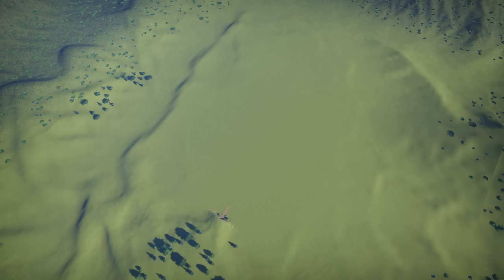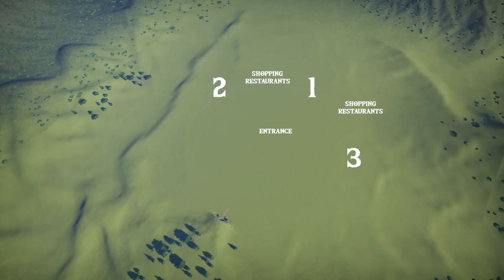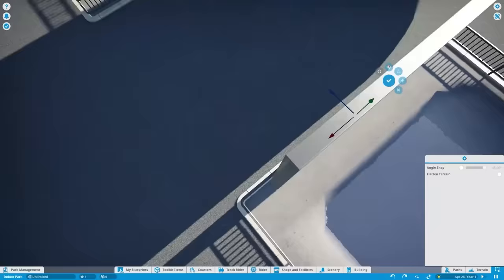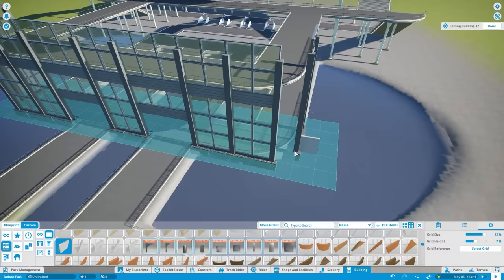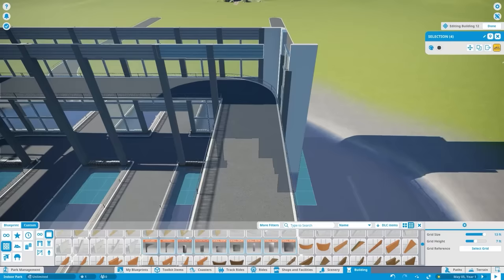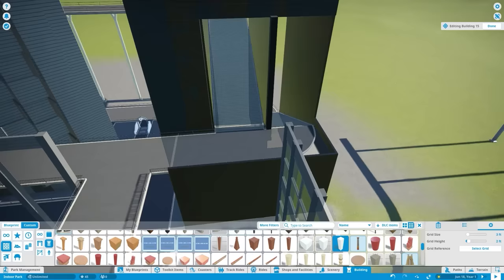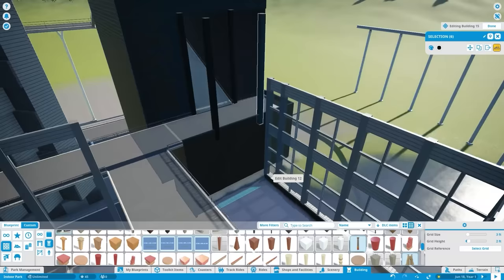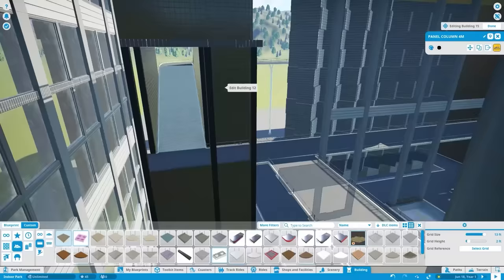Let's Build the Ultimate INDOOR Theme Park - Episode 1 - Planet Coaster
Welcome to my indoor let's build in Planet Coaster. A series where I try to build the largest, most detailed indoor theme park anybody has ever seen!

Join me as I put this theme park simulation game to the test! We're going to build rides that are really in depth and fine attention to detail. There will be coasters, dark rides and maximum amounts of scenery will be used for every single ride.

Now sit back, relax, and watch as a giant theme park unfolds right before your very eyes! :D